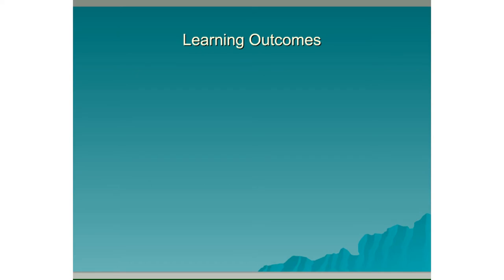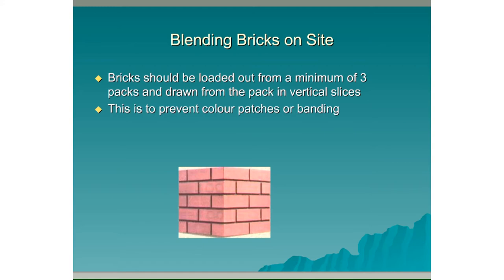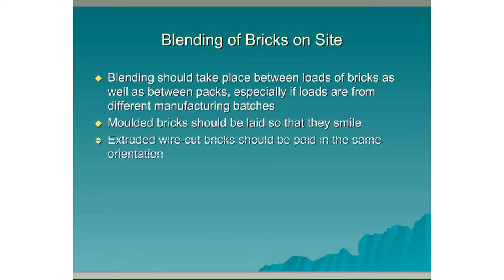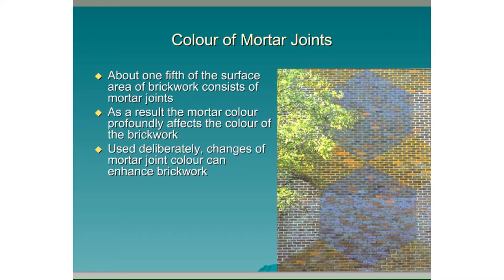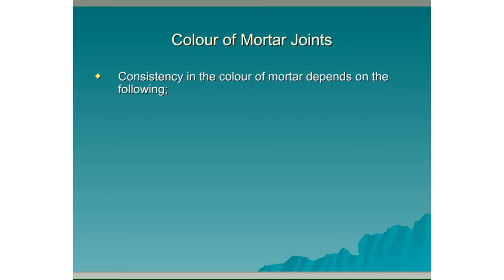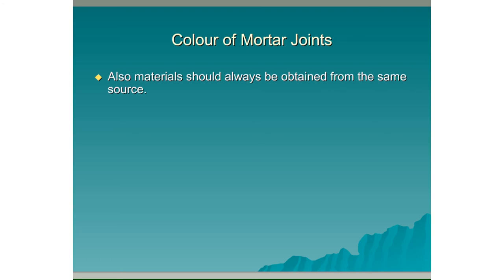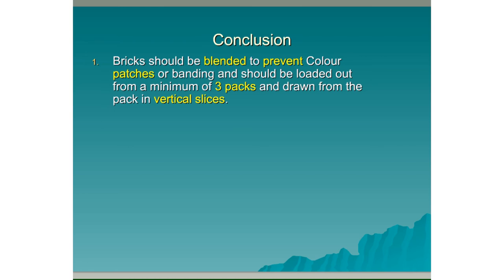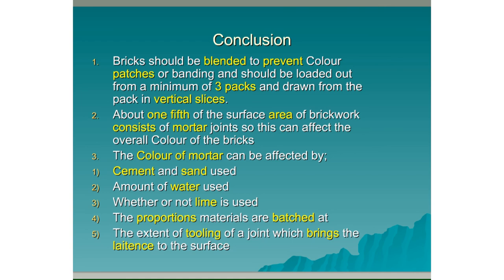13 Contrasting Bricks & Mortar